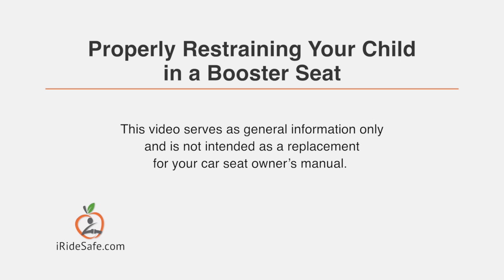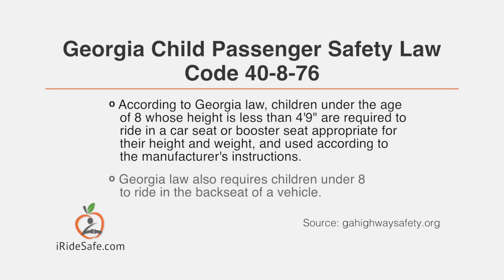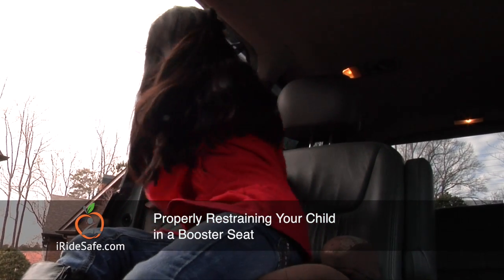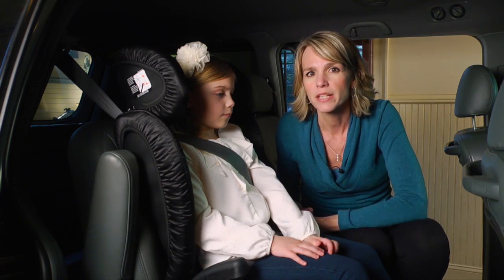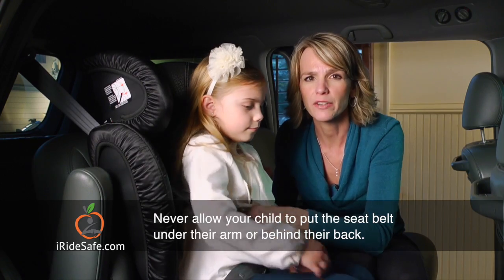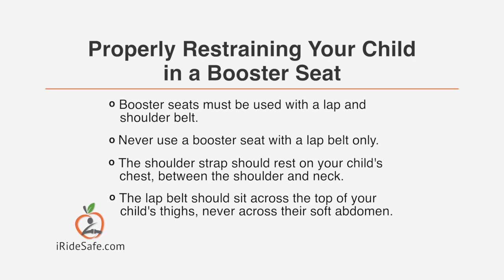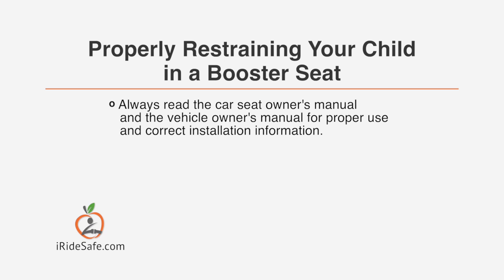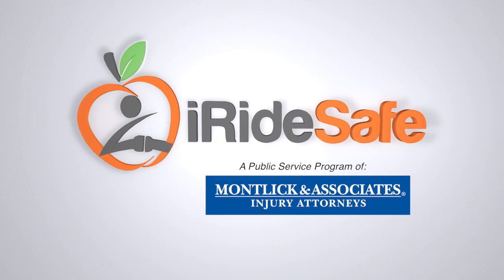Properly Restraining Your Child in a Booster Seat